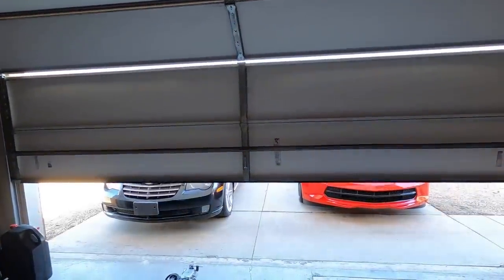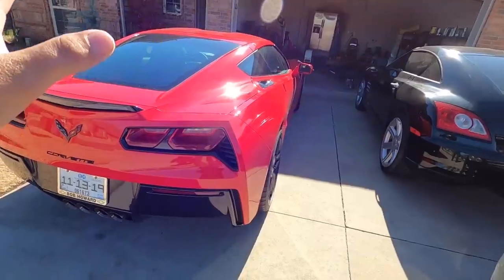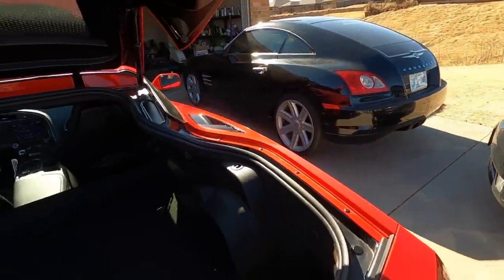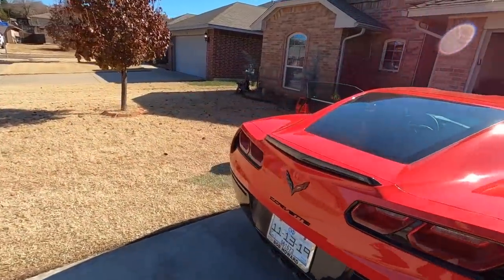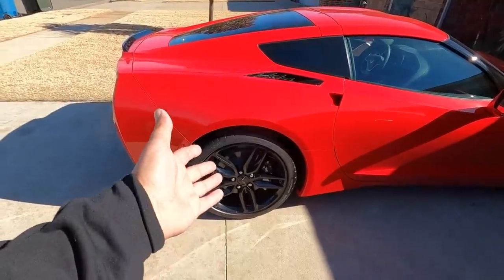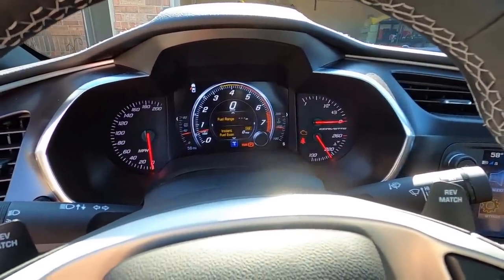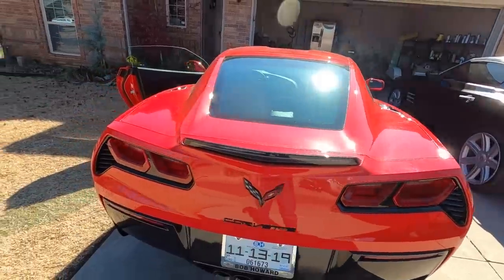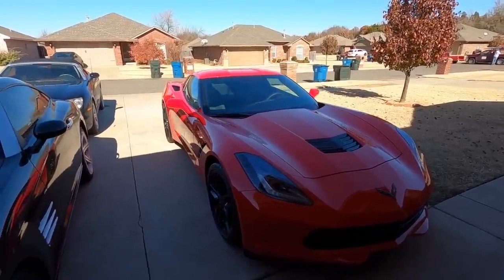My Brand New 2019 C7 Corvette Has Issues!! Check Engine Light, Fuel Pump, and More!!